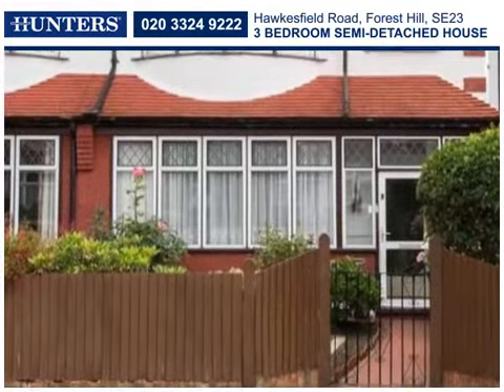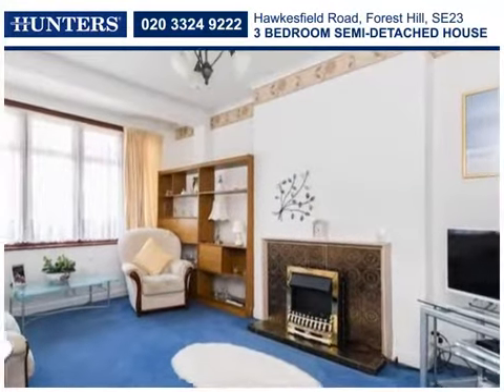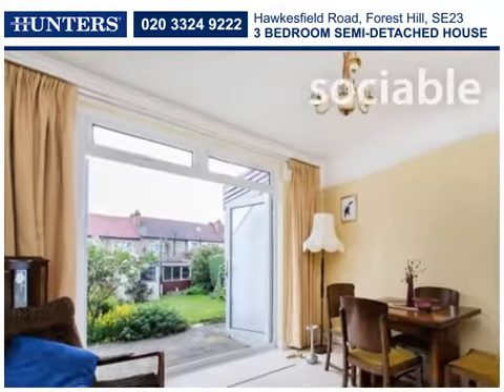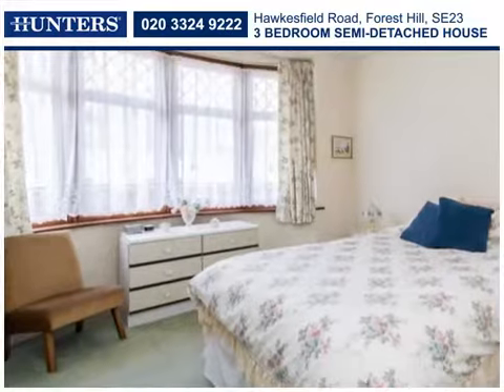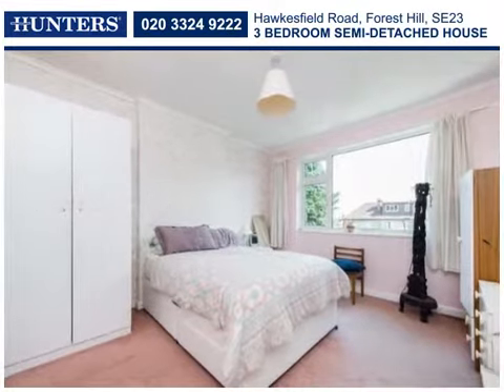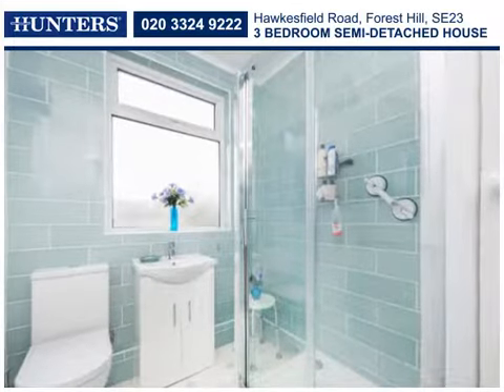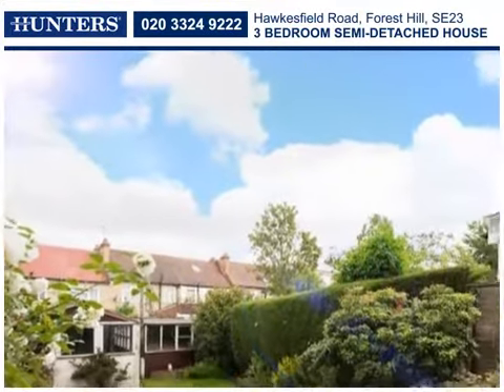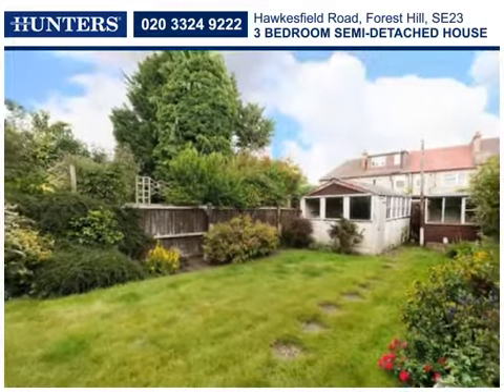3 bedroom semi - Offered by Hunters Estate Agents in Forest Hill - 0203 0024089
If you’re seeking a three bedroom house, in a location that is established with renowned schools, transport to several central London stations, a selection of good local cafes, restaurants, boutique shops as well as good recreational facilities this house should be given your consideration.

The house does require some updating, however as you'll see from the images, the property is well kept, can be moved into in its current condition and might suit someone who wishes to update the property over time.

Some of the main features include:

A rear entrance garage
A rear access road which is gated and locked
Front and rear gardens - potential for off street parking subject to consents
Side access as the house is semi detached
Loft - some of the houses have converted their lofts along the road
Some original features
A rear lean - to
Doors from the dining room that open onto the garden
Over 1200 sq ft of overall accommodation

Some of the well-known local recreational facilities include:

Blythe Hill Fields - Offering recreational facilities such as the Trim trails (an exercise trail) and events where the residents of local area get to know each other better and enjoy the community spirit.

The Horniman Museum and Gardens is a well-known local point of interest and has regular events such as a farmers market, live music and seasonal festivals to name a few.

Located on a Hawkesfield Road in Forest Hill the house is in proximity of several Ofsted rated "Outstanding" and "Good" schools.

A handful of these schools are ranked in Ofsted's top 10%.

There are also a number of well known independent schools locally.

Some of these schools are as follows:

Kilmorie Primary rated "Good" and in top 10%
Rathfern Primary rated "Outstanding" and in top 10%
Dalmain Primary rated "Good" and in top 10%
St Dunstan's College (Independent) - primary and secondary rated in top 10%

The house is located between Forest Hill and Catford train stations which offer some of the following travel times to London stations:

Local high streets include Honor Oak, Forest Hill and Catford, where you will find Tesco, Sainsbury's, your choice of boutique cafés, restaurants and trendy gastro pubs, as well as leisure centres, libraries and even the odd cocktail bar...

Some of the places nearby we know well inlude the award-winning Babur Indian restaurant. There's also the popular Mama Dough (Sour Dough) pizza restaurant and Le Querce - run by a Sardinian family serving traditional dishes.

The Honor Oak pub was refurbished a year or so ago, and is now a popular gastropub with a fantastic beer garden out the back.

The Signal pub in Forest Hill has undergone a £500,000 refurbishment and we really enjoy their food and drinks menu (try their hasselback potatoes...).

Fancy a reasonably priced Indian delivery with a difference? We'd recommend Spice Guru (try their black pepper and sea salt naan bread...).